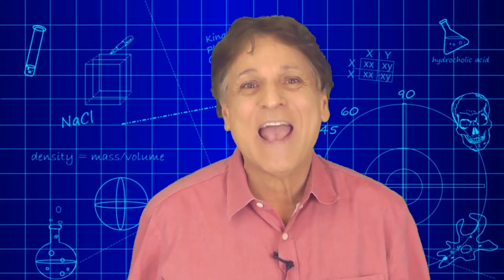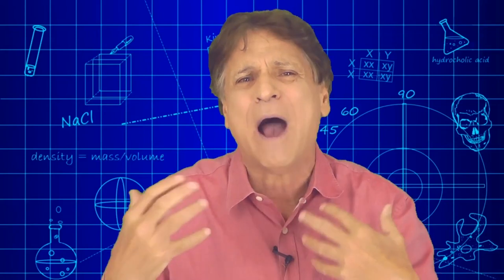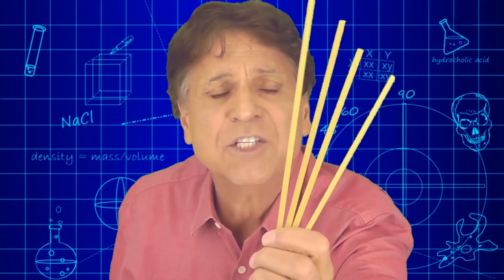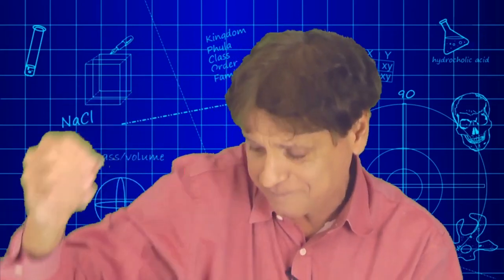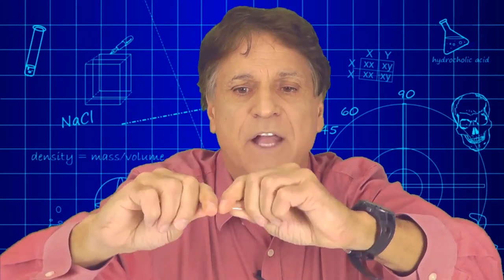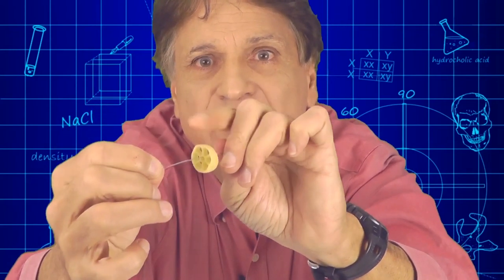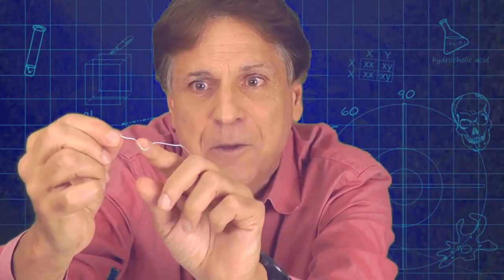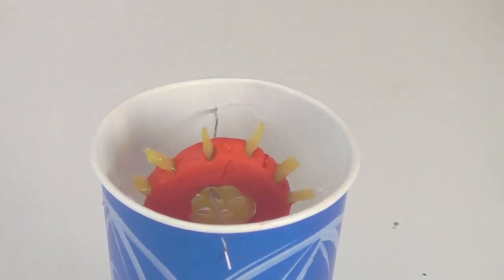Engineer a Water Wheel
Introduce engineering to your students with this lesson plan for science via HMH author Michael DiSpezio. To make a water wheel, students will create a design, build a solution, test it, and refine it using the engineering design process.